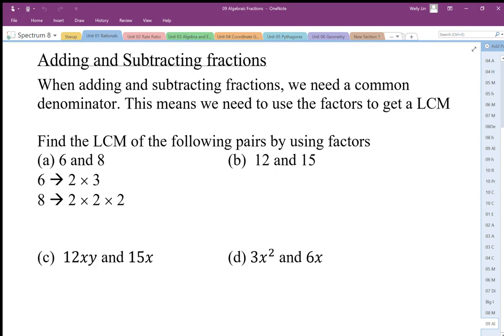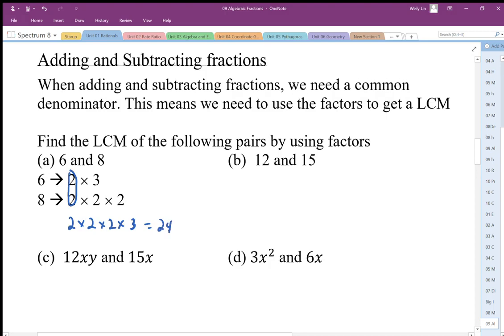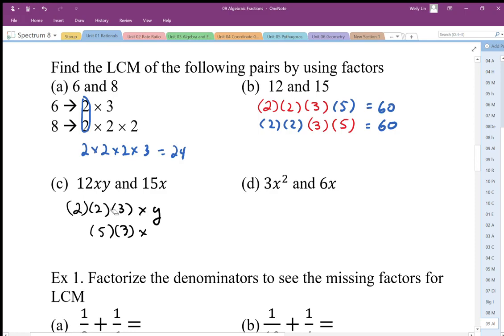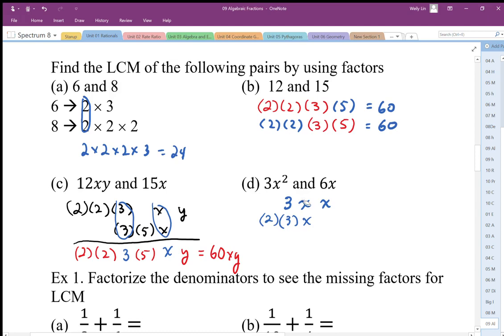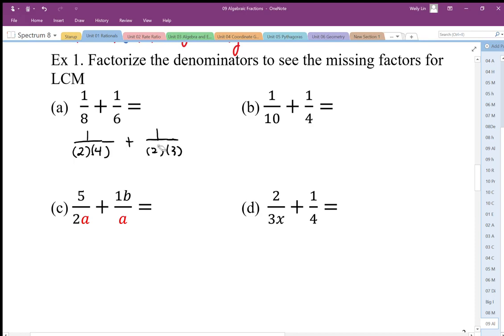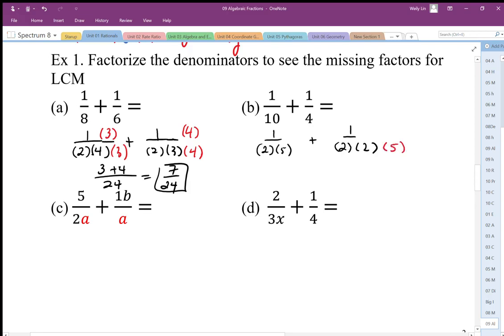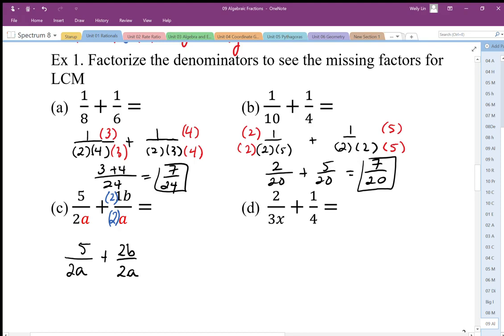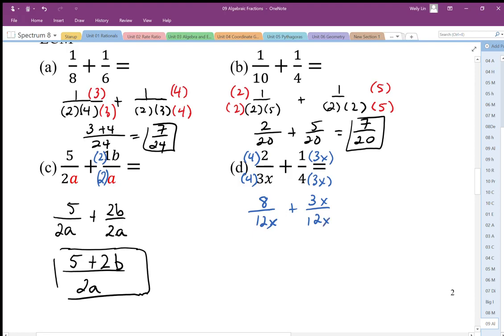12 Algebraic Fractions Part2